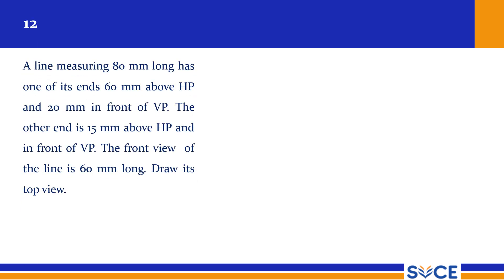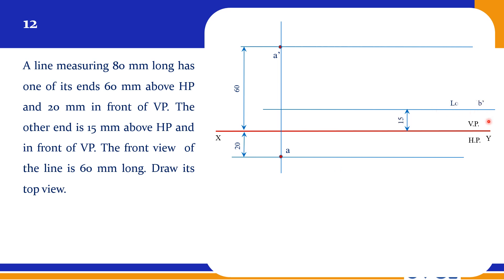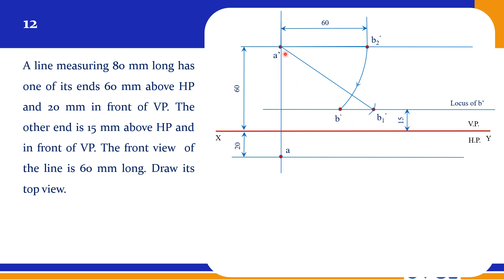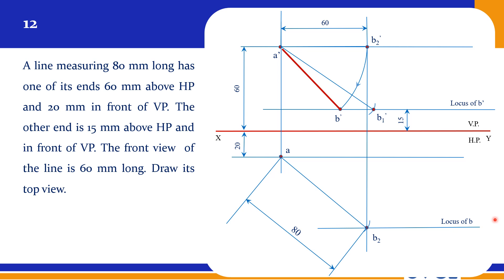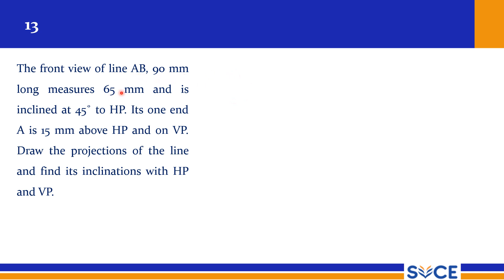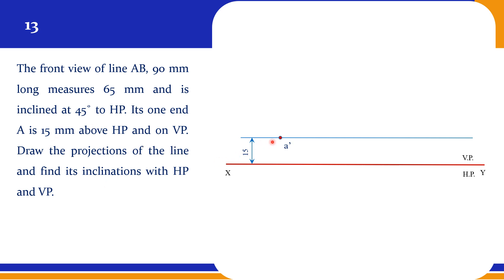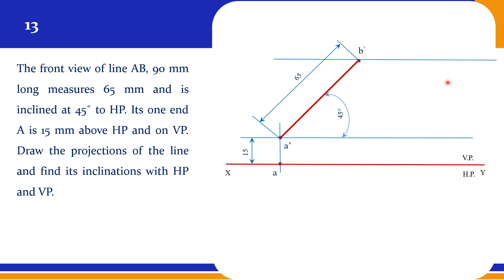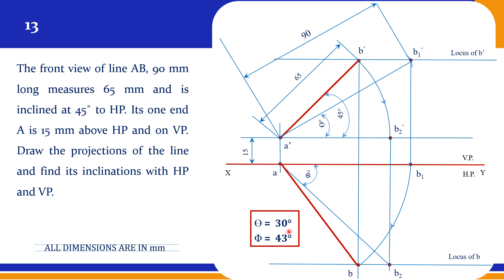UNIT II Projection of Straight lines Special Cases 4 of 8